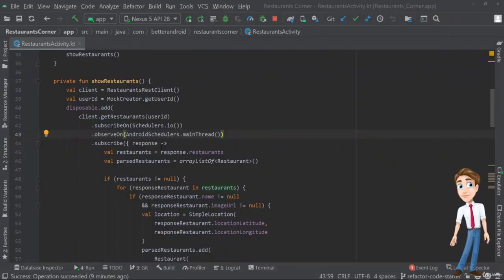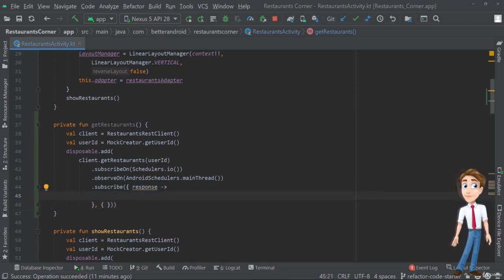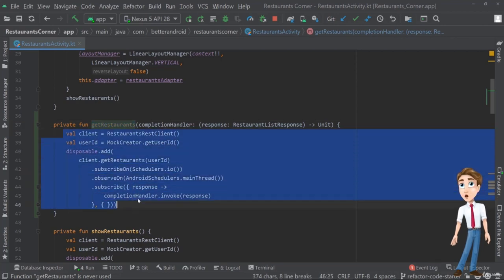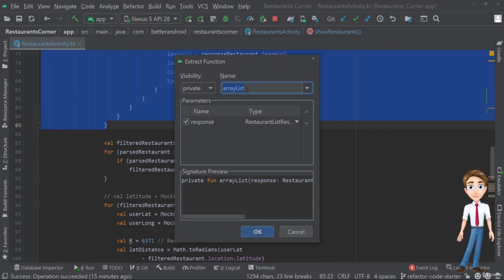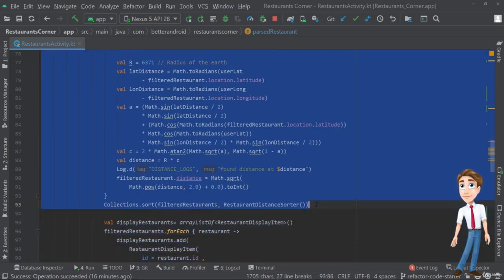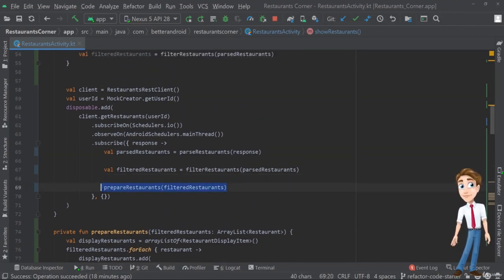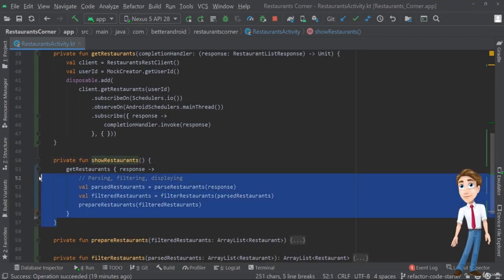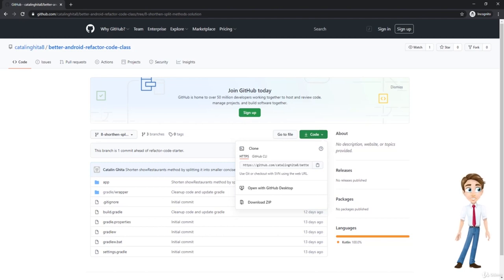How to write clean Kotlin and Android code (8 Shortening and splitting methods)